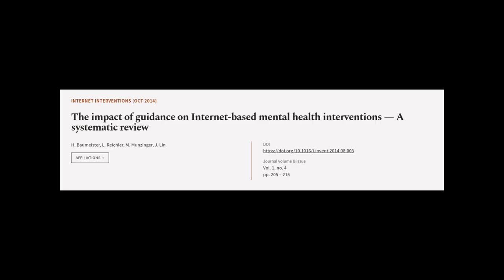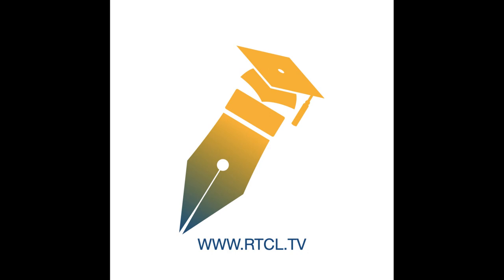The impact of guidance on Internet-based mental health interventions — A systematic r... | RTCL.TV